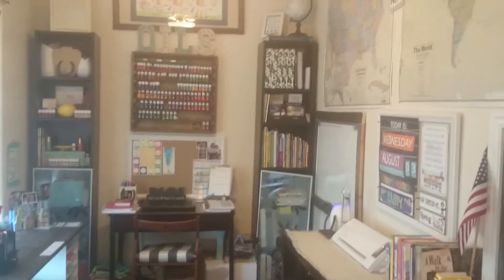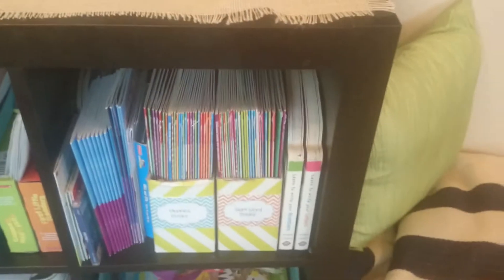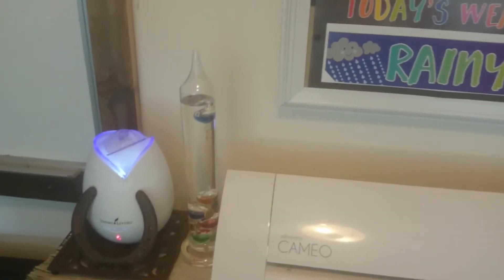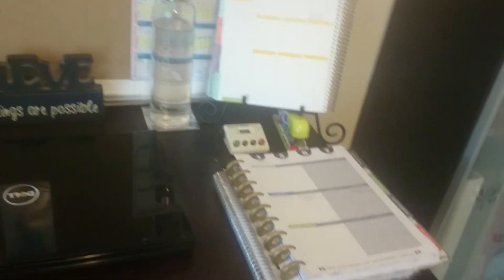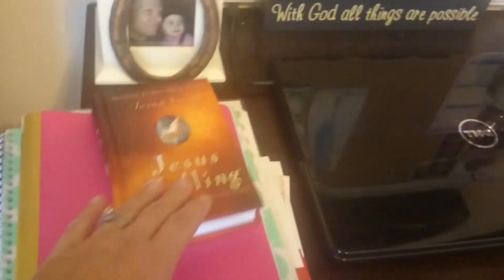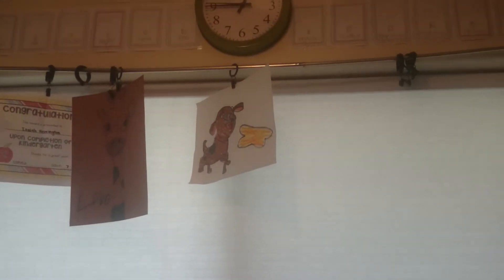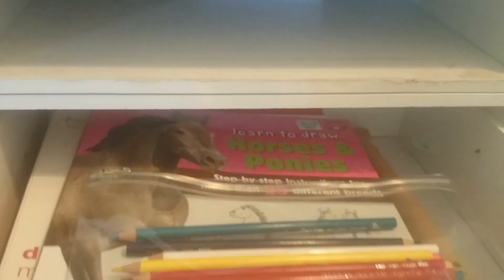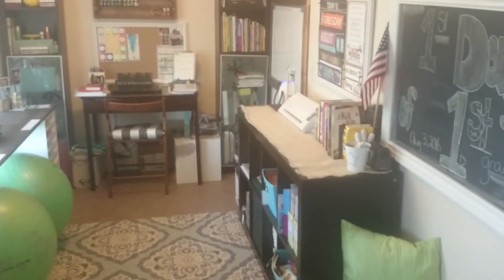Homeschool Room Tour: 2016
Join us on our journey as we share with you some of our stories as we turn from city folks to country folks.  We live on our little farm where we raise chickens, ducks, rabbits, horses, dogs, and  a cat.  We enjoy gardening, homeschooling, traveling and enjoying all the beauty God has surrounded us with. I love sharing with y'all little projects, tips, deals, and our adventures in life and homeschooling As well as, some of my favorite things!!!

When we post videos:

Monday - Product Reviews

Wednesday -  Faith, Family, Farm, Friends and Fun -  It's a free for all  ;)

Saturday - Oily Tips

Are you ready to start your new journey with Young living Essential oils? The best way is to sign up for a wholesale membership and purchase a Premium starter kit.

2. - No membership fees

3. -No obligation to ever buy again

4. - Discount on shipping

5. - Deeper discounts through Essential Rewards Program

Here is my link if your ready to join my oily team and start your oily journey to making you and  your family healthier.

Young Living Independent Distributor 1944663